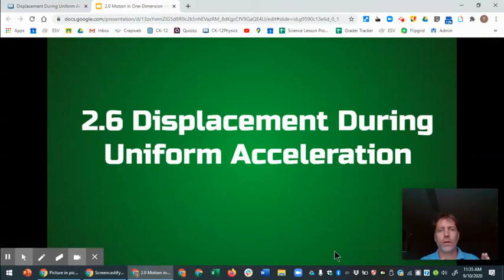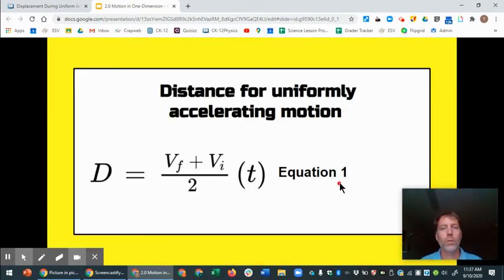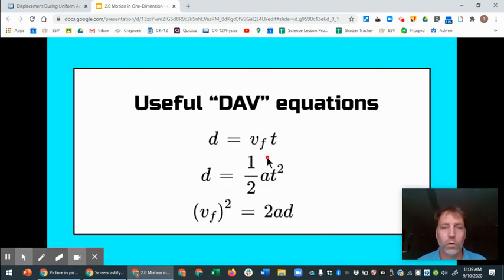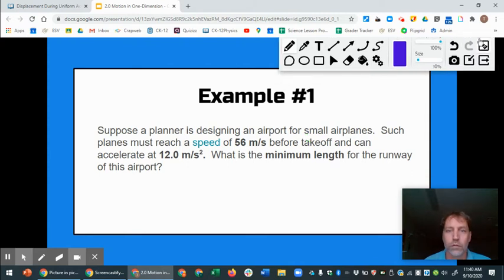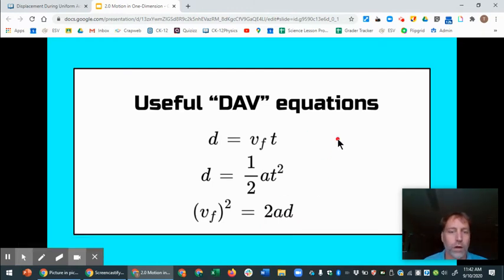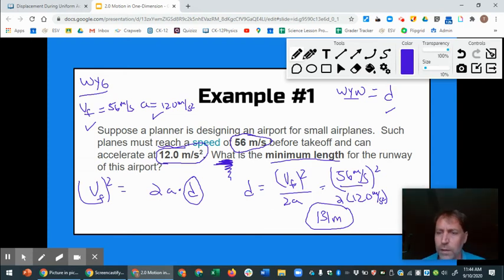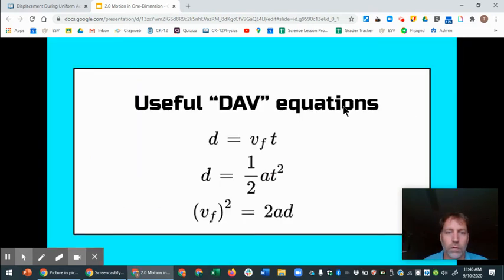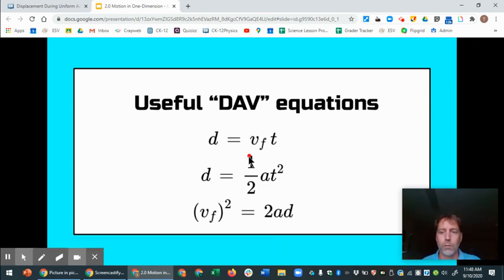Physics Lesson 2.6